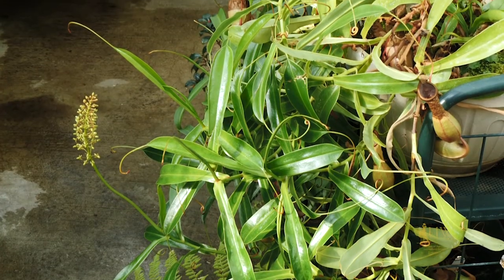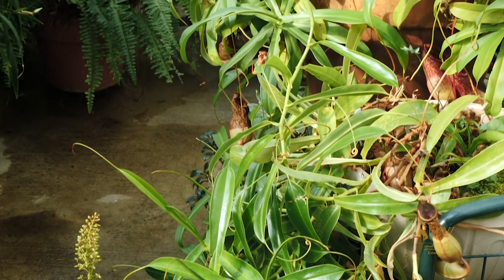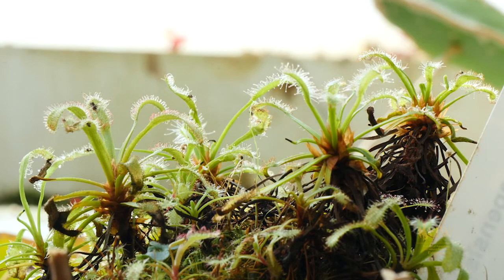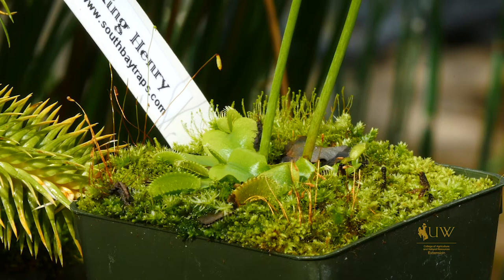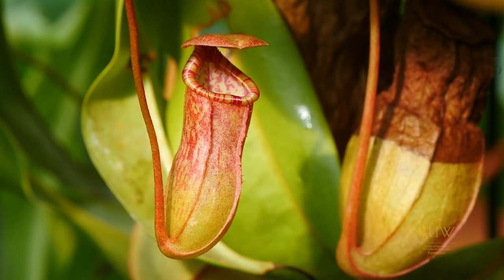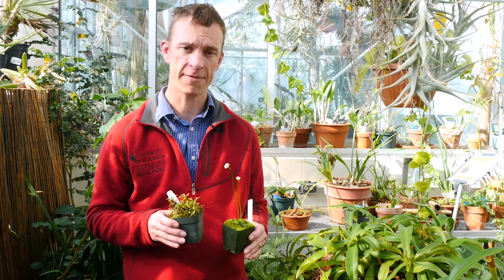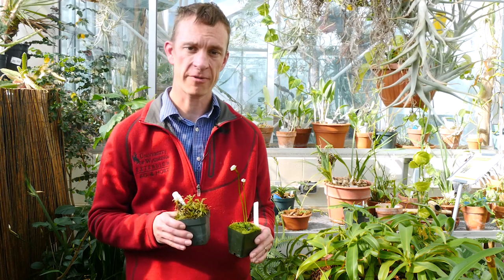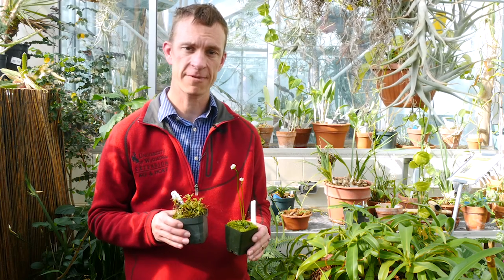Carnivorous Houseplants | From the Ground Up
Carnivorous plants aren't native to the dry climate in the western United States, but thrive in humid areas like the eastern coast of the US. With a little planning and care, you can keep a healthy carnivorous plant in your Wyoming home.